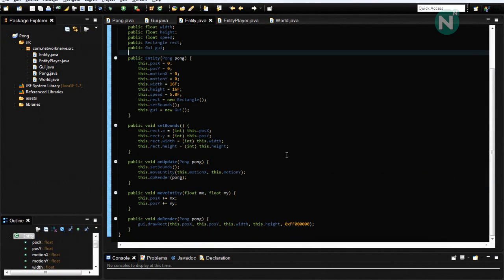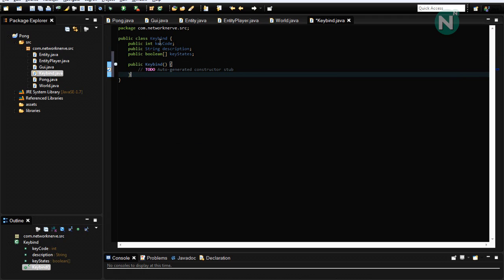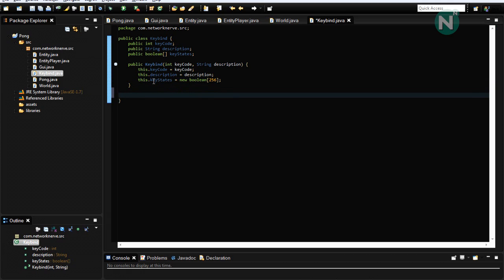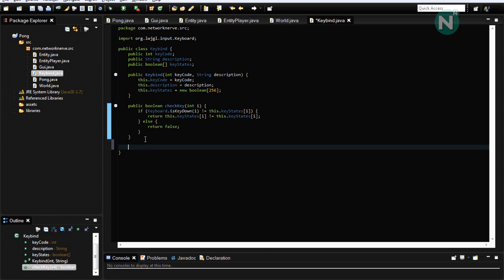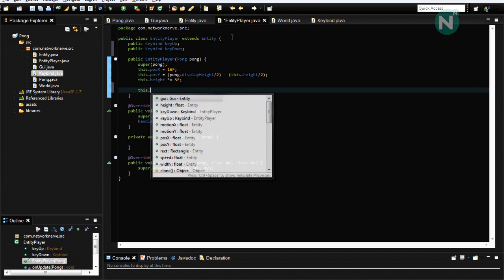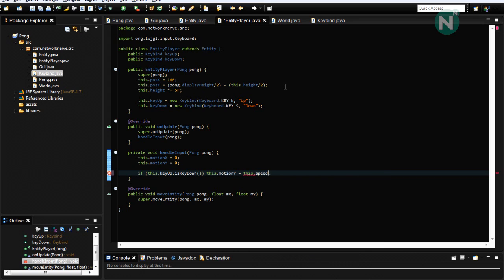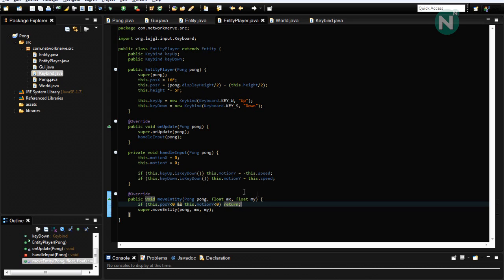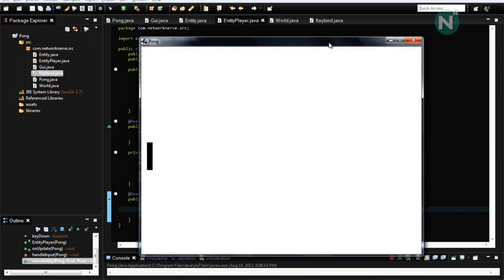LWJGL: Pong Game #5 Movement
Part 5 of Pong Game using LWJGL. In this video we will cover character movement.